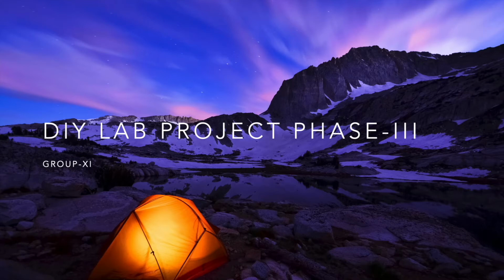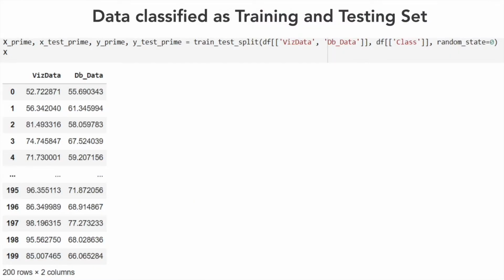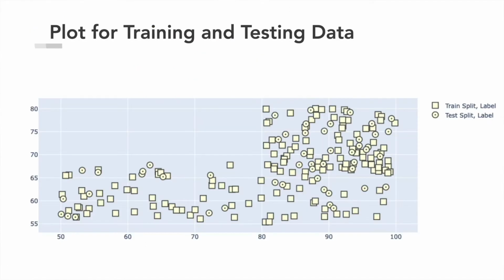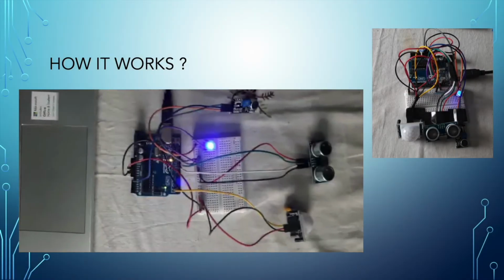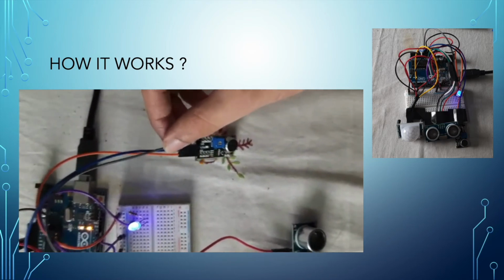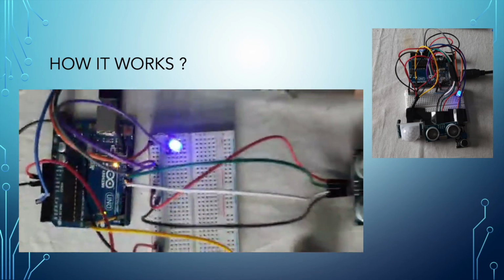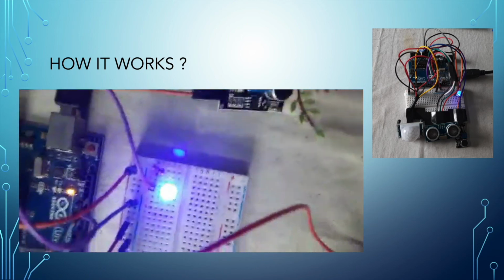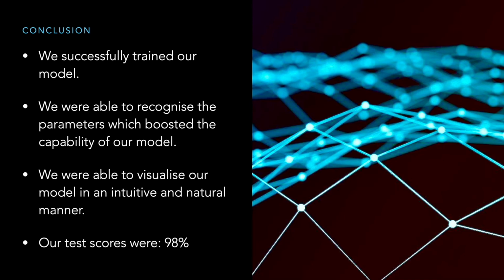DIY LAB | IIT KHARAGPUR | GROUP-XI PHASE-III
This is the conclusion of our DIY LAB assignment.